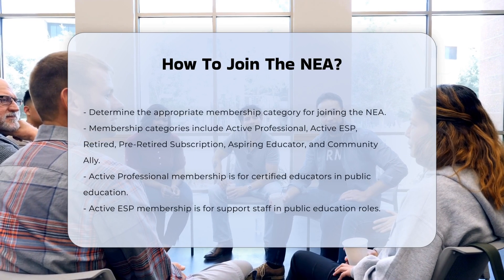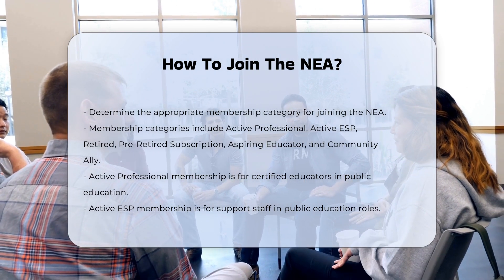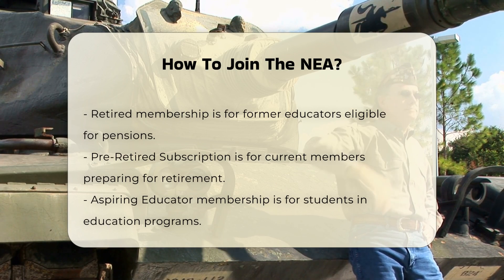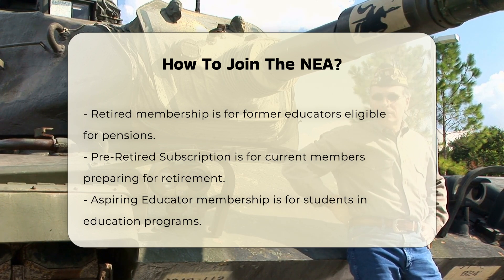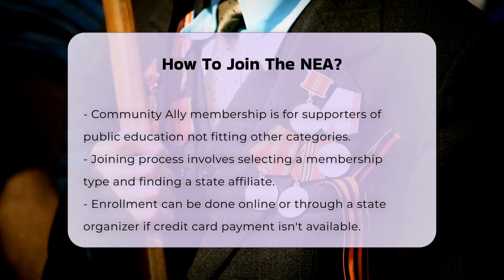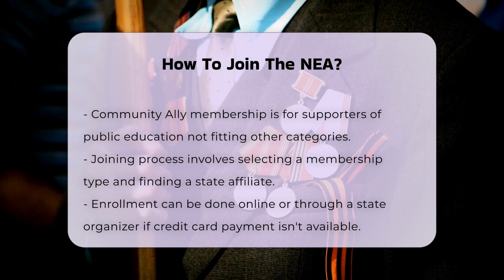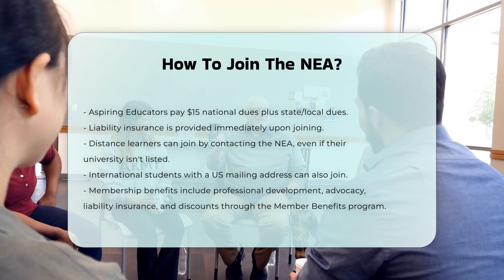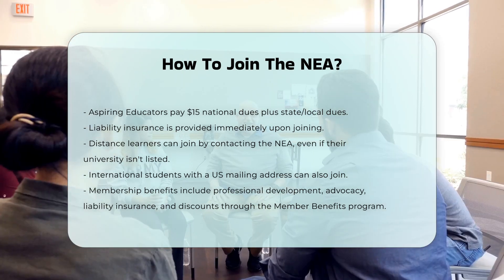How To Join The NEA? - CountyOffice.org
How To Join The NEA? Are you interested in becoming a member of the National Education Association (NEA) but unsure of how to navigate the process? In this video, we will guide you through the various membership categories available within the NEA, including options for active professionals, education support professionals, retirees, aspiring educators, and community allies.

For aspiring educators, we’ll cover specific eligibility requirements, costs, and the benefits that come with membership, including liability insurance and professional development opportunities. Additionally, we’ll address how distance learners and international students can become members, ensuring that everyone has access to the resources and support the NEA offers.